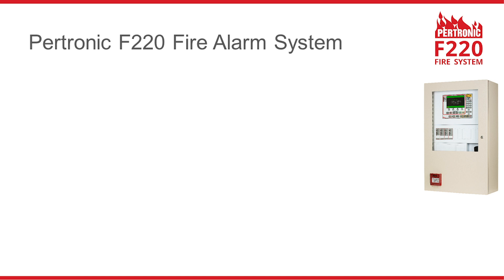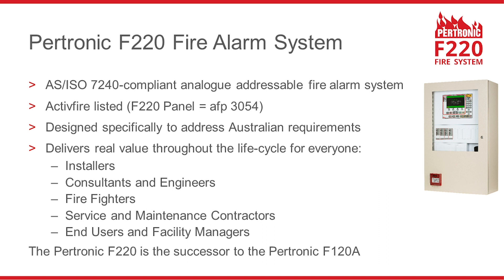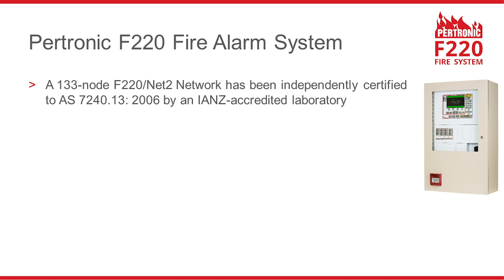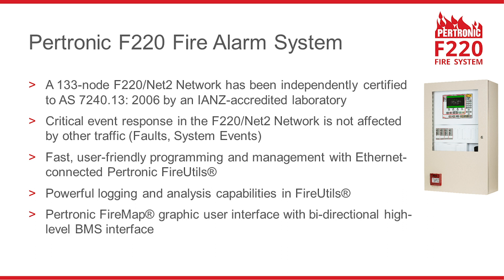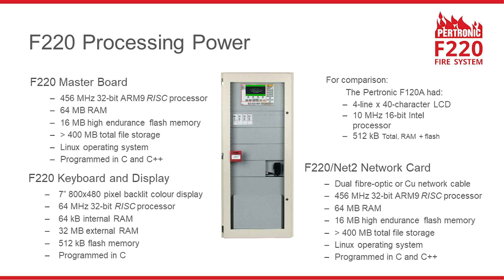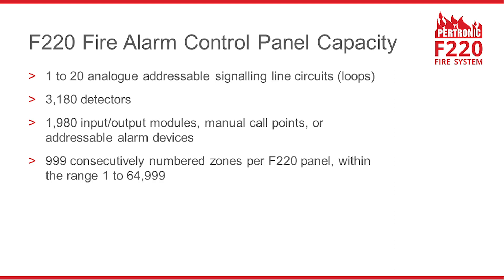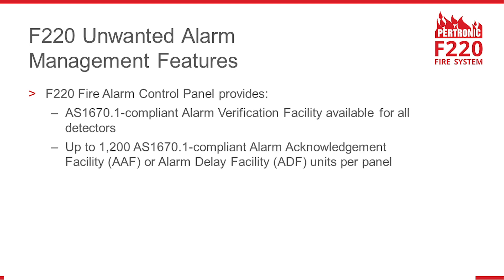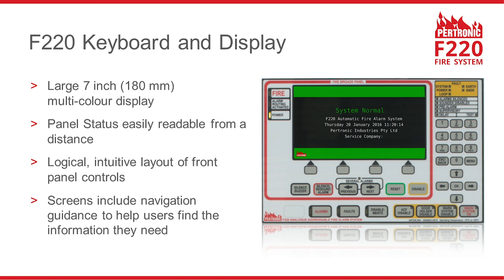The Pertronic F220 & Net2 Fire Alarm System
A brief introduction to the Pertronic F220 and Net2 fire detection and alarm system